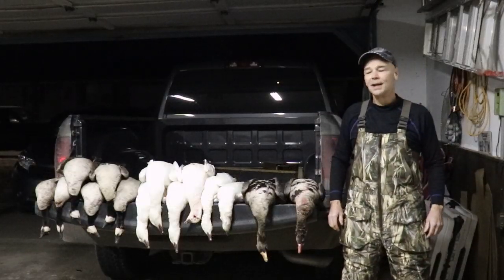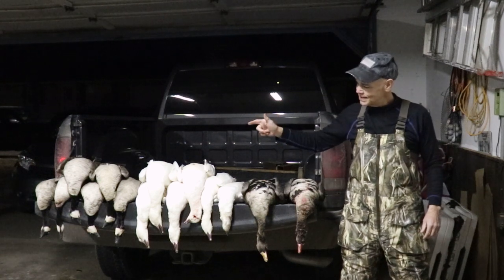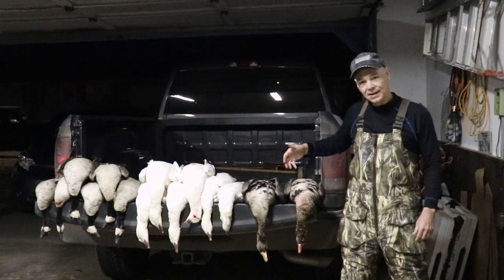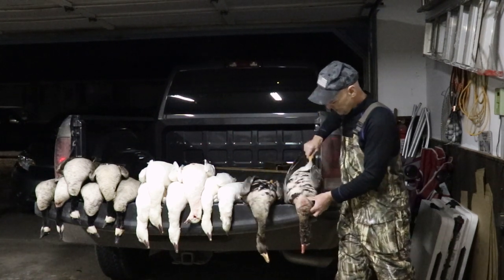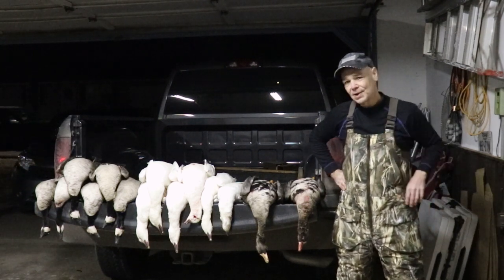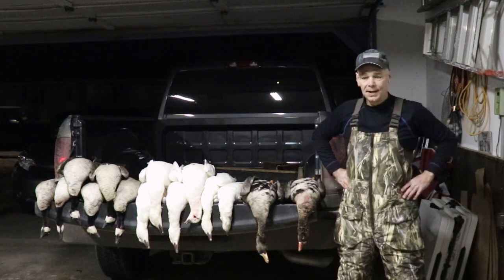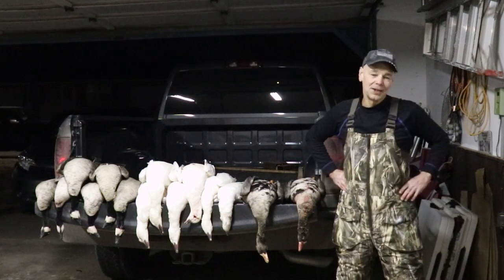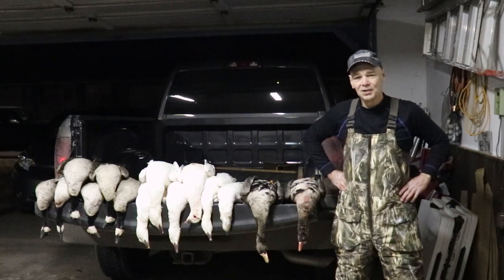15 Goose Pile Solo Run and Gun Goose Hunt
What a great Goose hunt! The Geese, in both these area's, have seen every decoy spread imaginable. They are smart, wary Geese that have been hunted hard. A great way to be successful consistently, is to position yourself where they are their lowest, and build an effective hide. Mobility is key, stay on the move.

Flair
Bobby Guy Films
Outdoor Limits
Freelance Duck Hunting
Midvalley Mercenaries
High Prairie Sportsman
Warren Hicks
Duck hunting
Hunting Dogs
Duck Hunting
Mallards
Pintails
Canvasbacks
Teal
Wildfowl